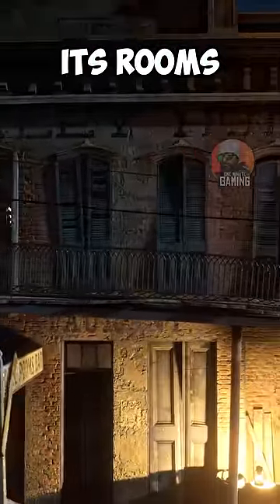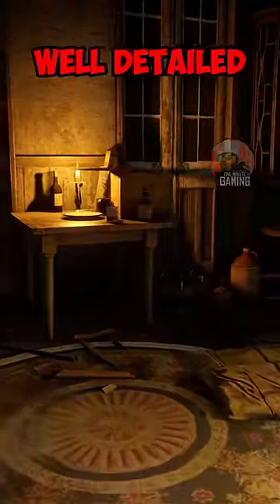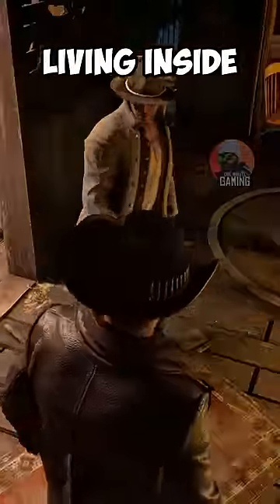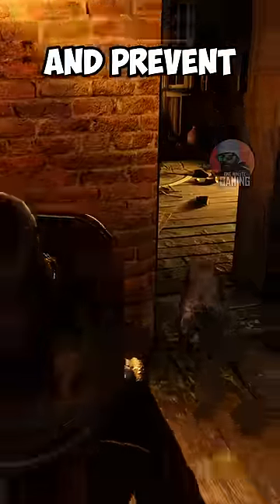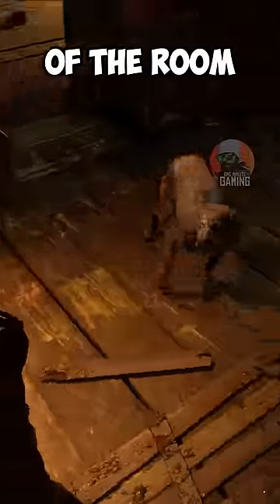RDR2 - 5 random impressive details that makes it stand out PART 21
Music Credits

RDR2 OST

Mod Credits

Outfit Details for Silverhand Jacket: 2077 gunslinger jacket, WhyEm's mod

Outfit Details for Poncho: Man With No Name Outfit, from WhyEm's Mods

Trainer used : Rampage

Hanging people : TieYourLasso Hangman Edition

Help me keep the channel running